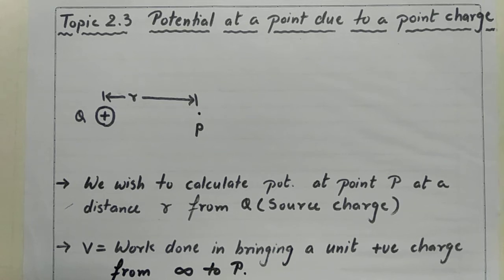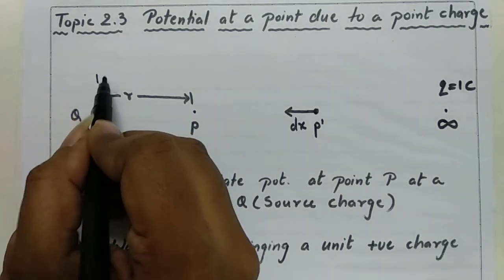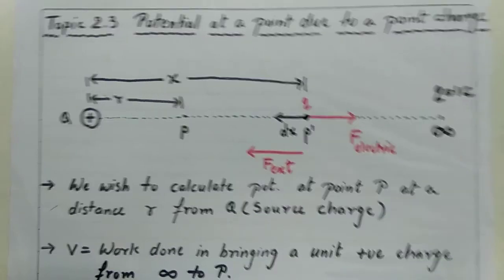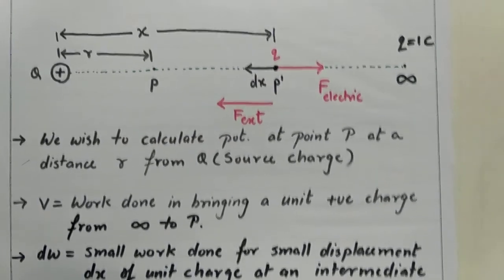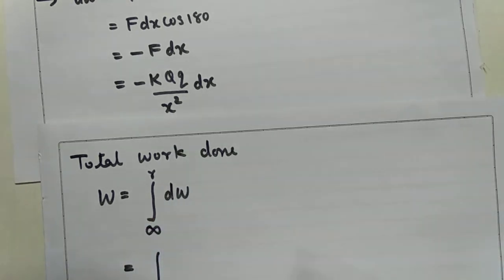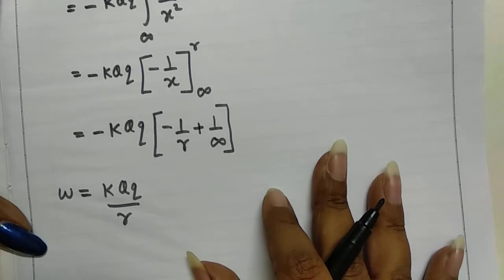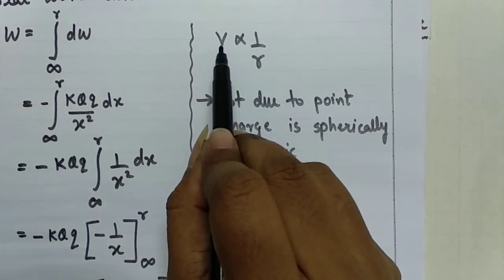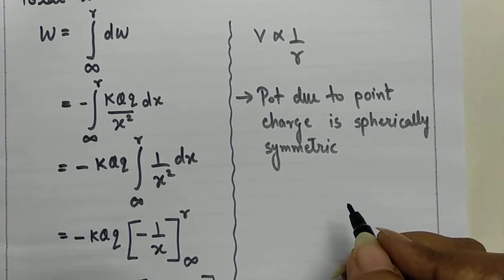Std 12 chp 2 Topic 2.3 Potential Due To A Point Charge